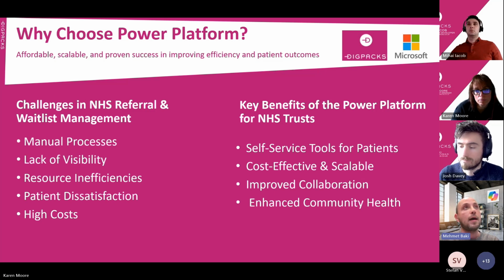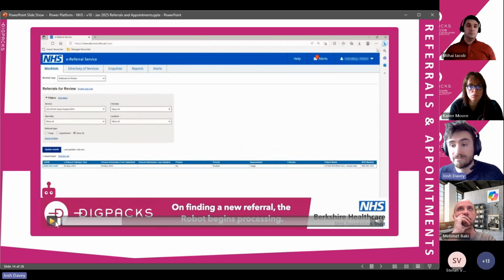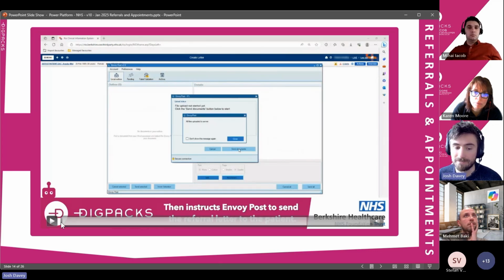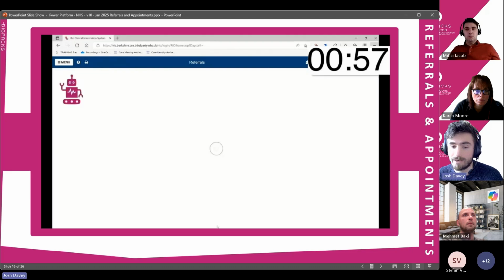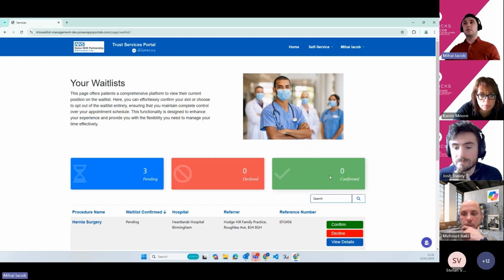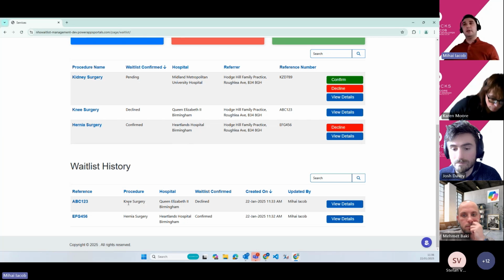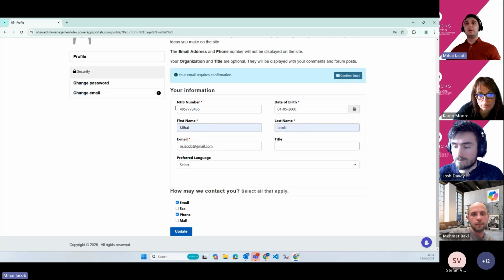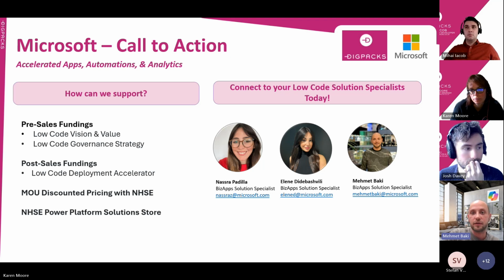22nd January 2024 Appointments & Referrals Webinar (Power of the Power Platform Webinar Series)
View a recording of the third webinar in our Power of the Power Platform series to explore how DigPacks has harnessed the Microsoft Power Platform to transform appointments and referrals across the NHS.

Discover real-world examples of innovative solutions developed in collaboration with NHS Trusts.